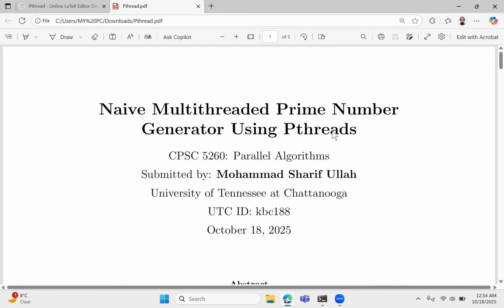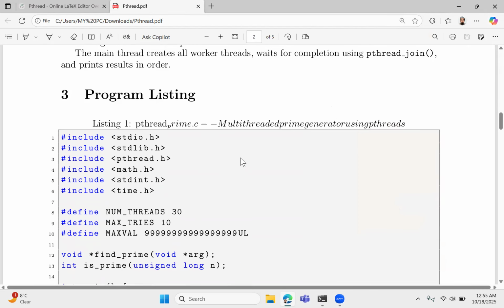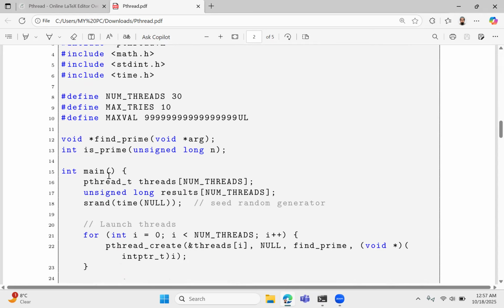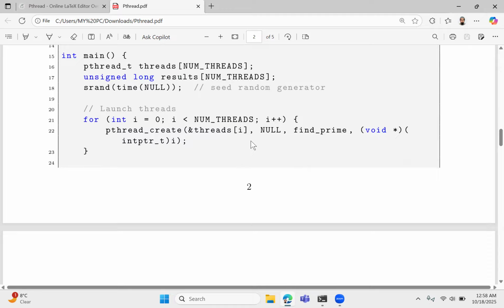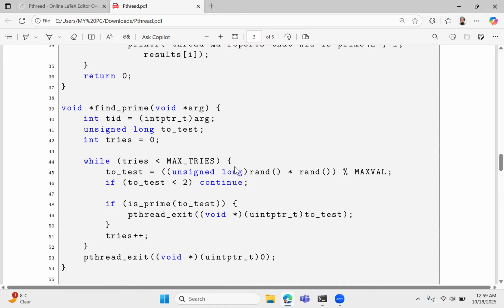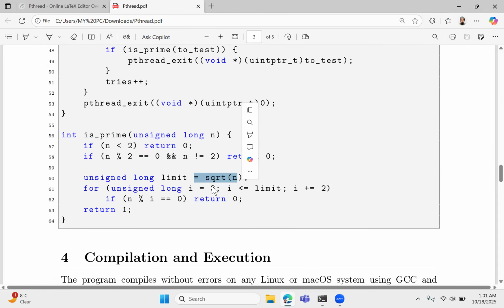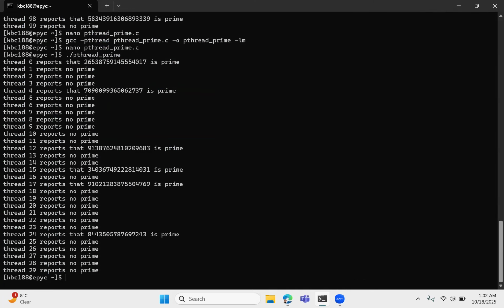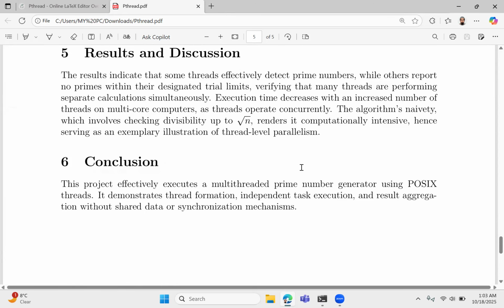kbc188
HW2: Pthread_1